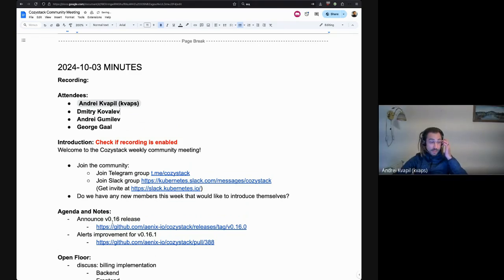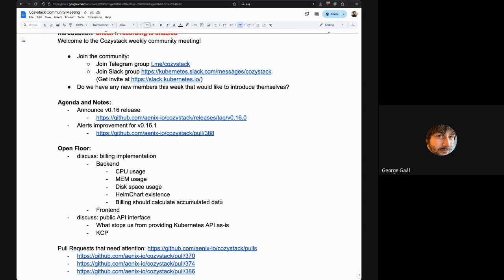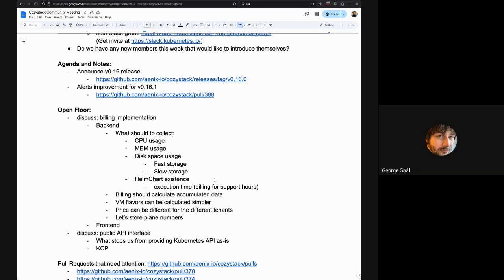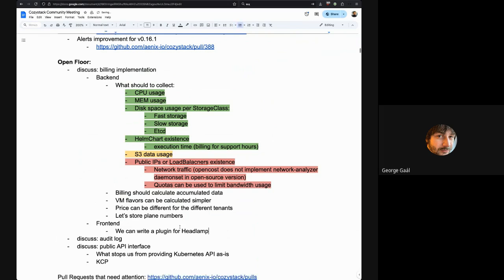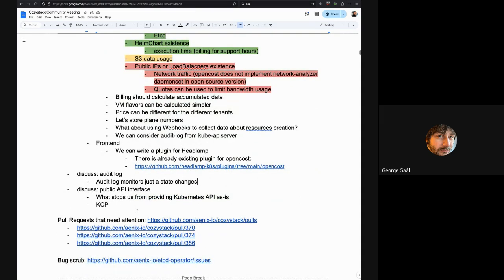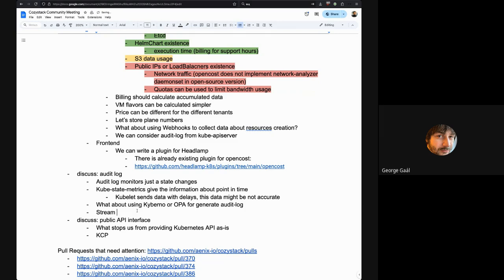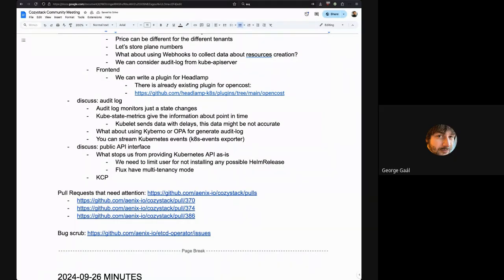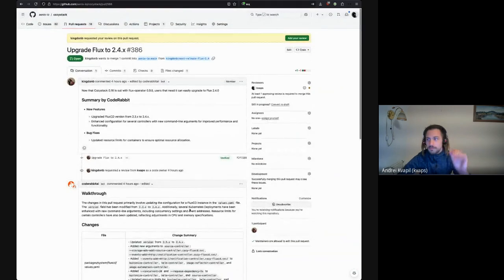Cozystack community meeting 2024-10-03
- Announce v0.16 release
- Alerts improvement for v0.16.1
- discuss: billing implementation
- discuss: audit log
- discuss: public API interface